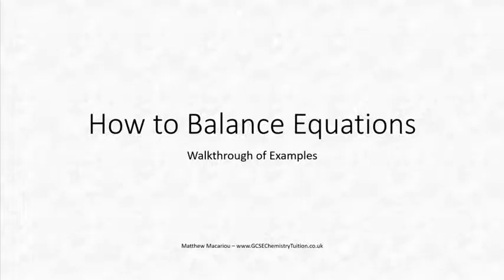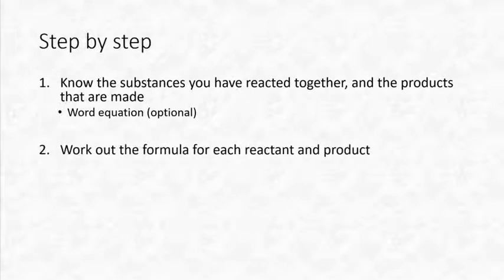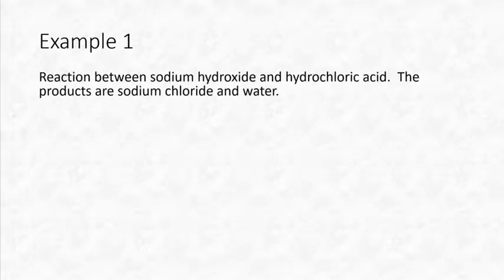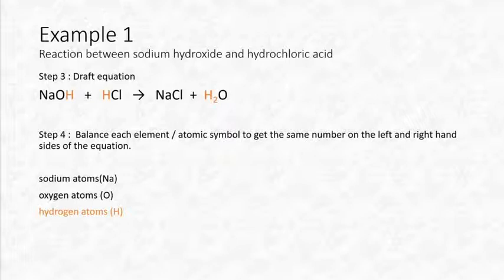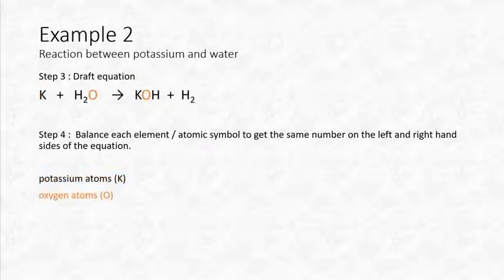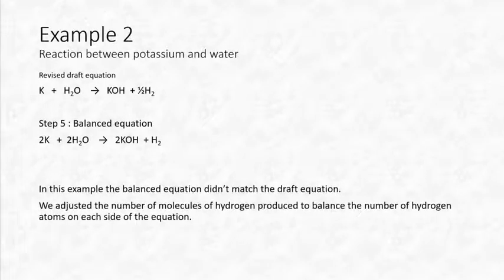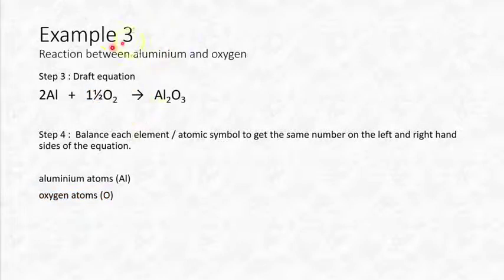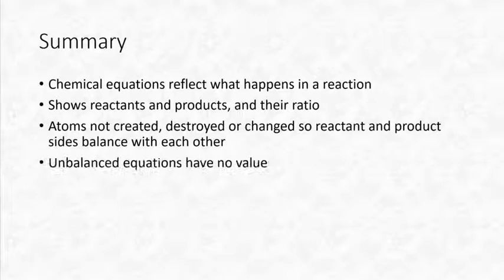Tutorial 4: How To Balance Chemical Equations [GCSE]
This is a more in depth tutorial which walks you though several examples of balancing equations, showing you exactly how it's done.  If you already have the basics of why we balance equations, this video is what you are looking for.